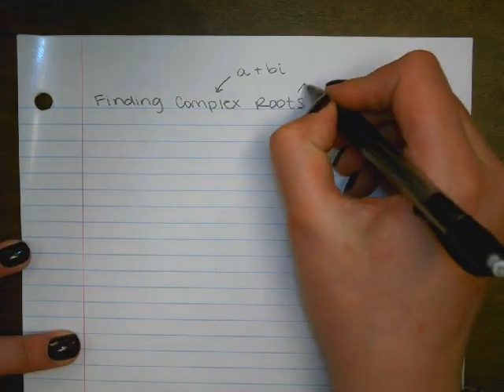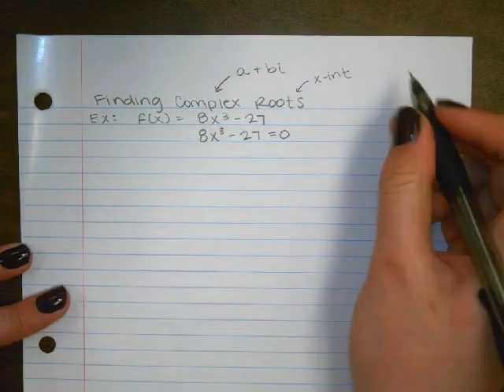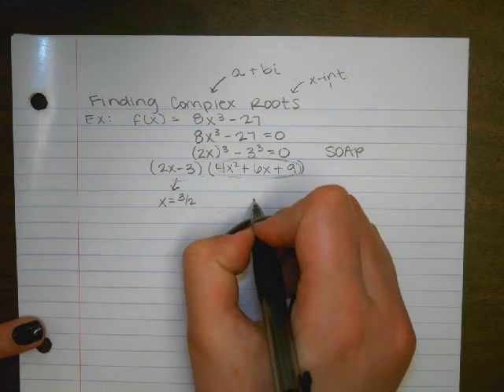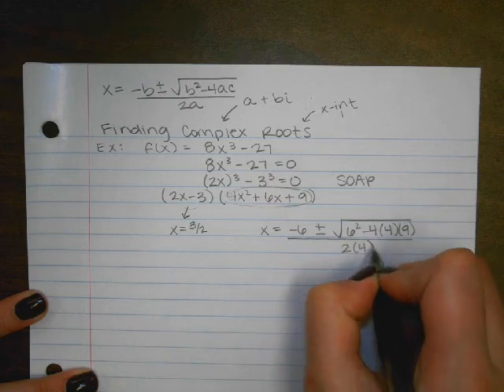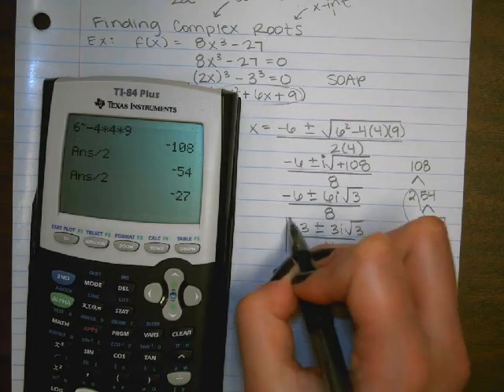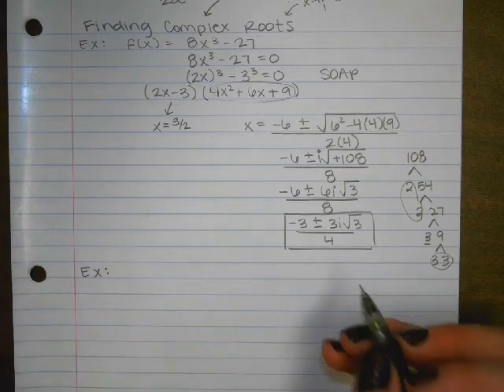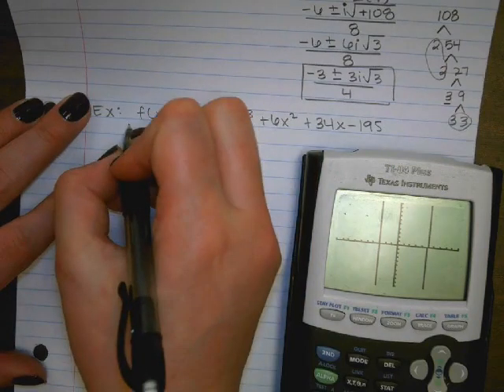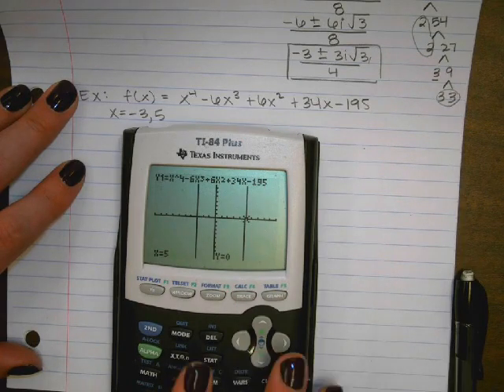Finding Complex Roots